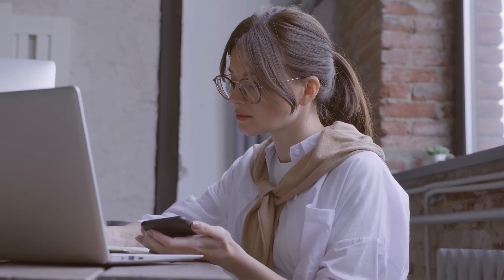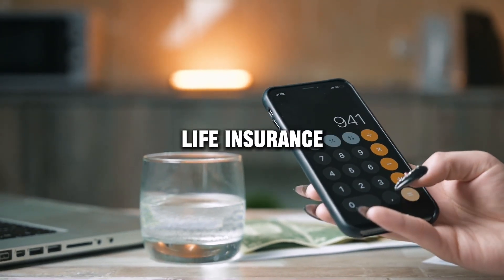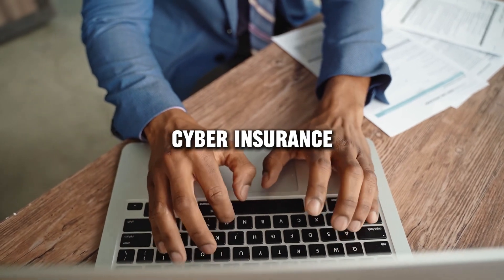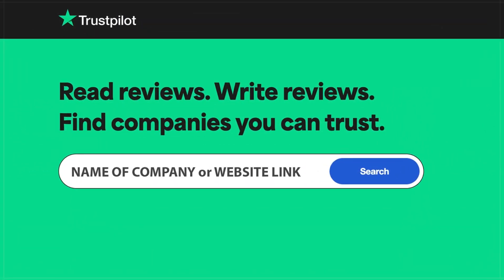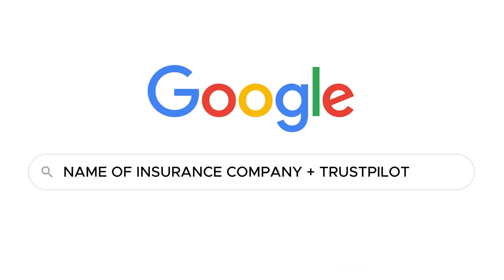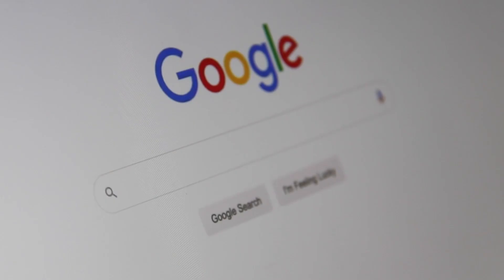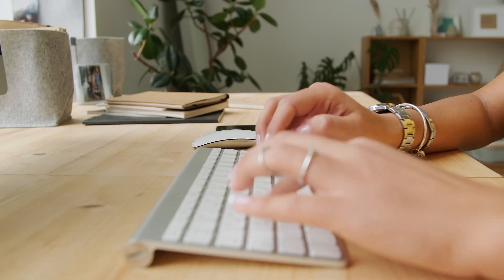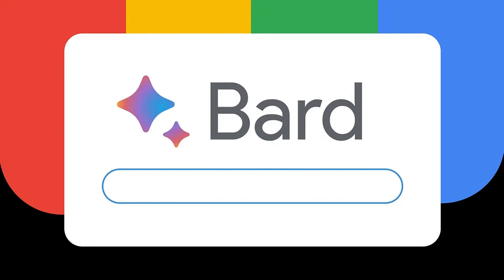Grinnell Mutual Auto Insurance review, pros and cons, legit, quote (update 2024)